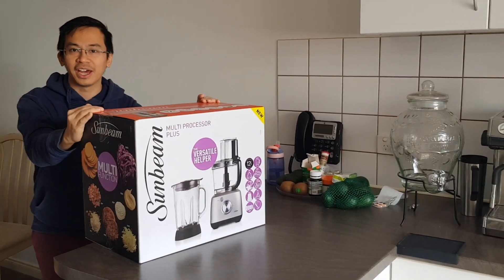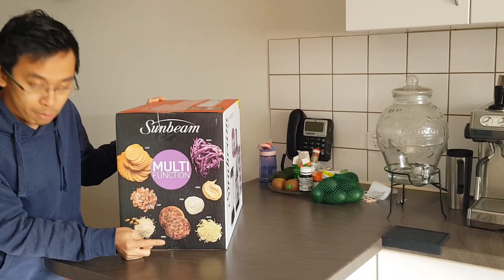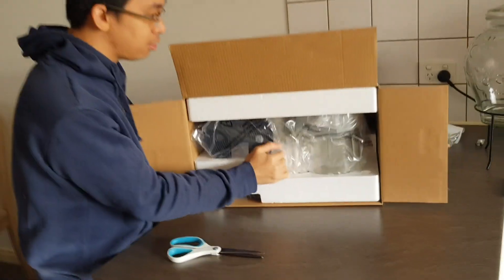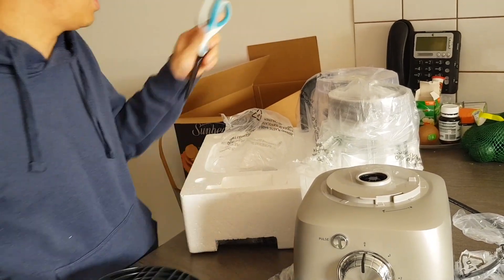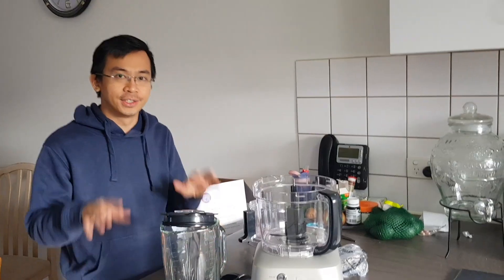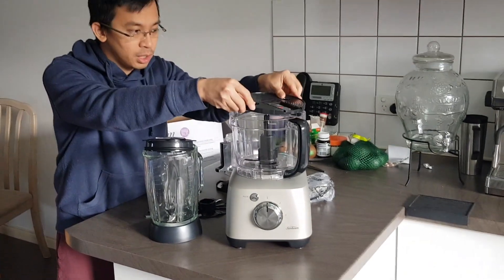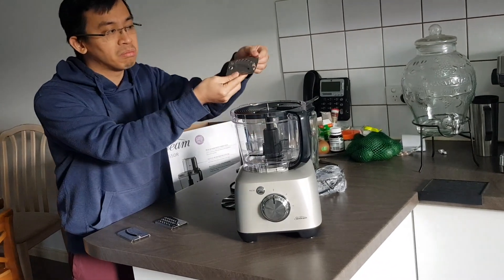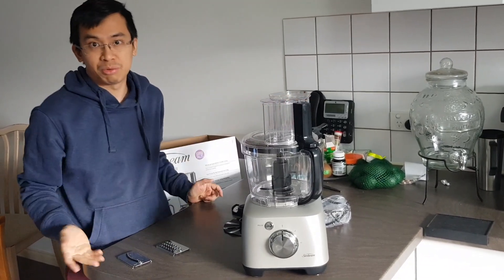Review Sunbeam Multiprocessor Plus LC6500 - WHILE BEING AT HOME DURING COVID-19!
In this video, I show you guys the first looks of the magic multiprocessor plus Sunbeam LC6500 which is very popular now among household appliances!